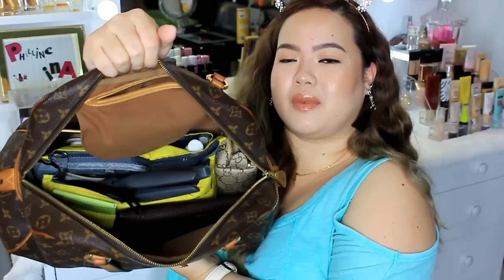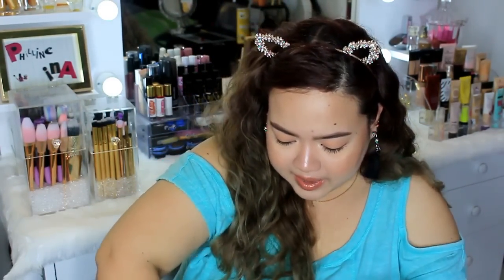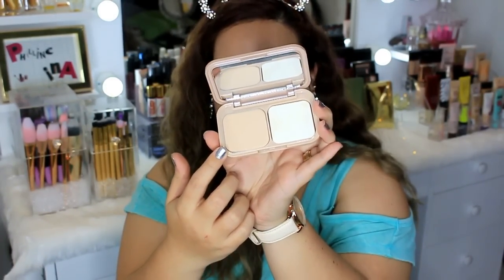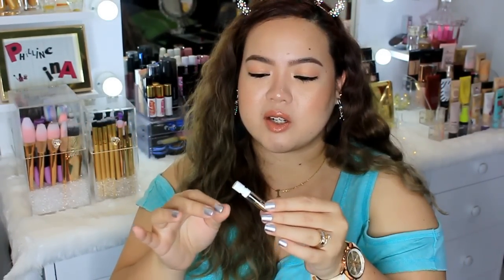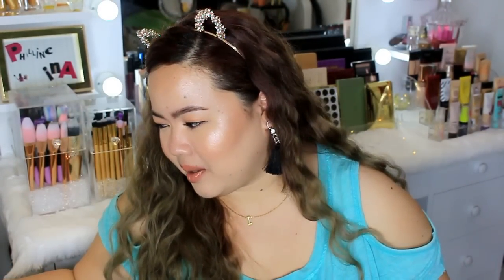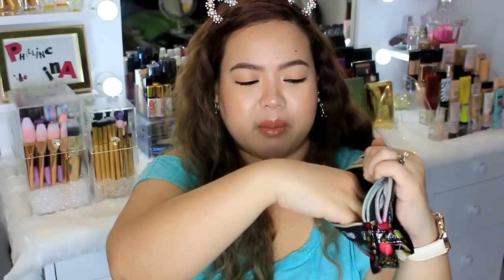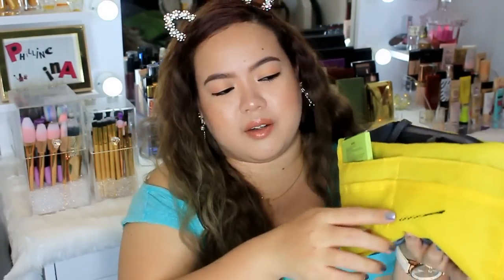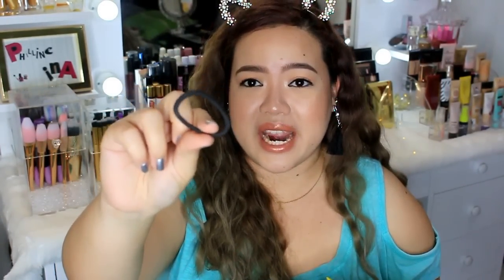What's In My LV Bag! (PHILIPPINES)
Hello bebe gels! Welcome back to another video! Heto na talaga guys! Ang dami sa inyo na nagrequest na gawin ko itong video na ito with this bag kaya here you go :) Enjoy! xoxo :*

Louis Vuitton Monogram Canvas Montorgueil GM

I love you bebe gels with all of my chubby heart!

xoxo,
 Ina :)